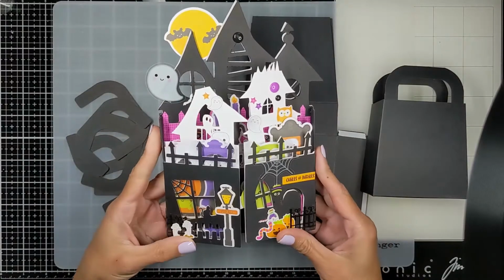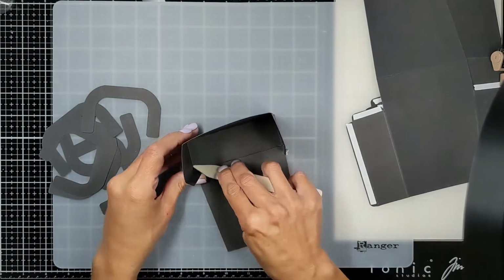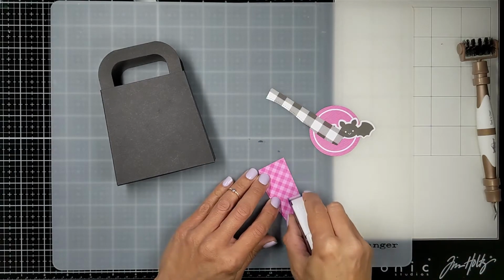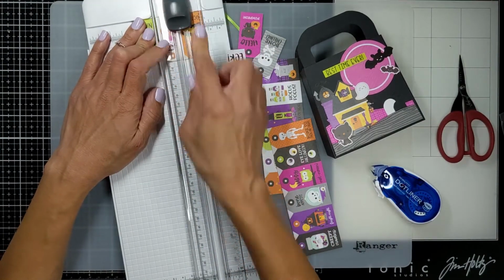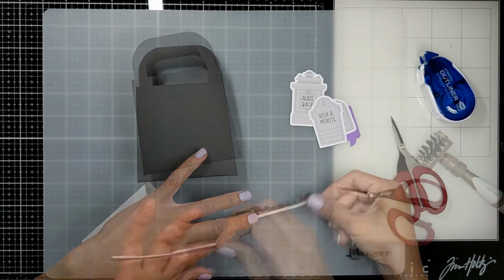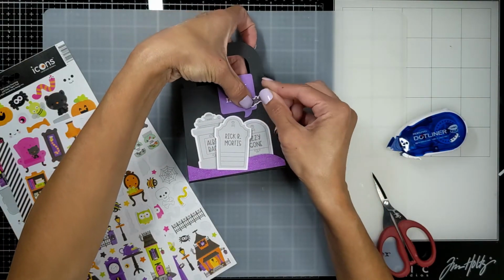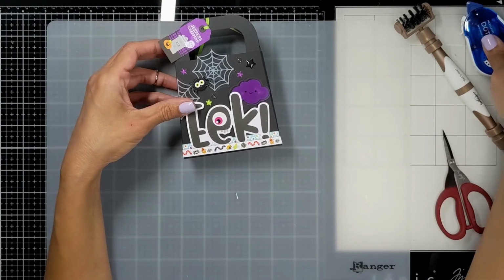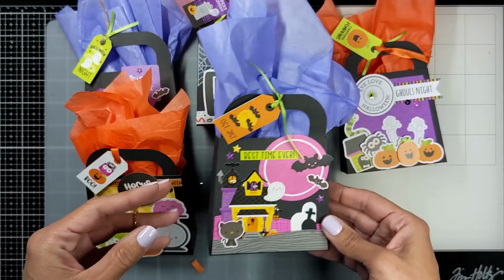Spooky Treat Bags for Halloween - Doodlebug Happy Haunting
Oh I can not stop creating more projects with Happy Haunting release from Doodlebug Designs. Everything is just awesome in that release 😍

Happy Haunting Collection - 12 x 12 Paper Pack - Petite Prints

LINK TO TREAT BAG TEMPLATE CUTFILE: